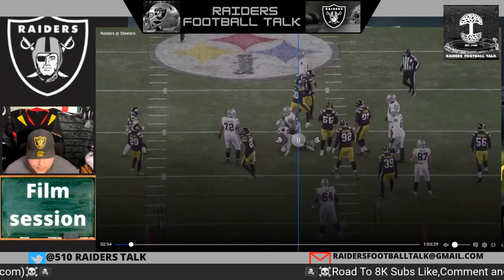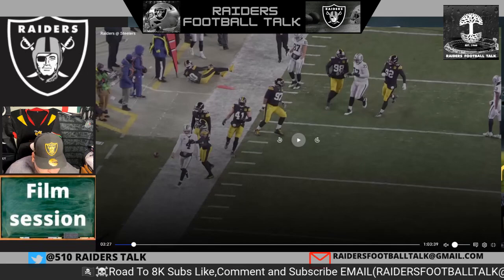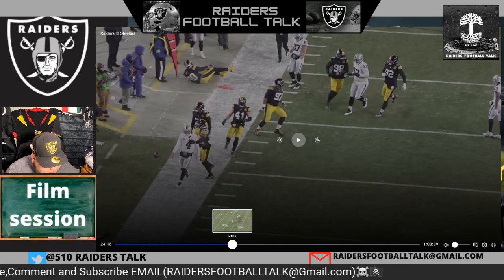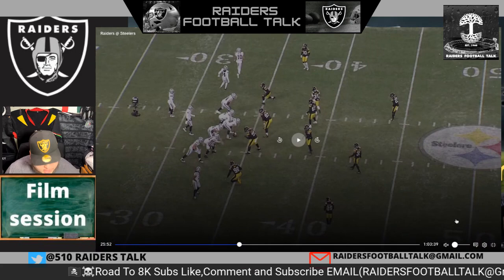‼️ Raiders New LINEBACKER Robert Spillane Film Study👀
Raiders
Raider
Raider Nation
Silver and Black
Just Win Baby
Oakland Raiders
Las Vegas
Las Vegas Raiders
Oakland
Los Ángeles
Los Ángeles Raiders
RN4L
NFL
National Football League
Breaking News
Raiders News
Raiders Rumors
Raiders4Life
Raiders Football
NFLHighlights
SportsCenter